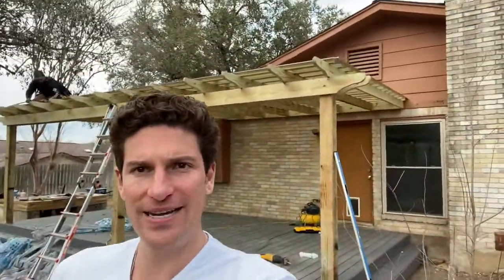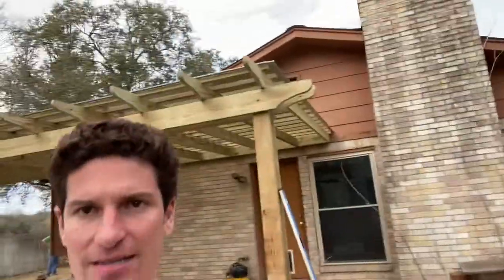Pergola Cover Lets 40 Percent Of Light Into Outdoor Space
While pergola covers are great for shielding you and your outdoor furniture from the hot sun, you probably don't want to COMPLETELY block the sun. This is why our bronze-colored Apollo cover system is perfect. It blocks 60 percent of the light, but lets in the other 40 percent to give you a perfect outdoor look and feel!